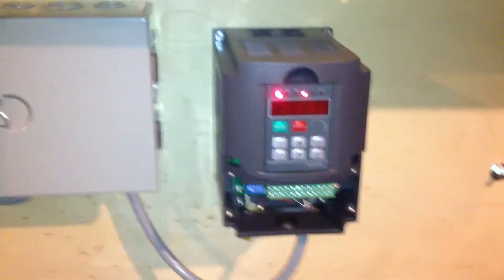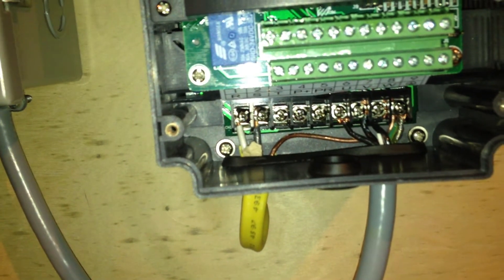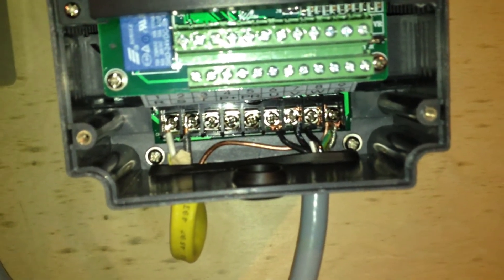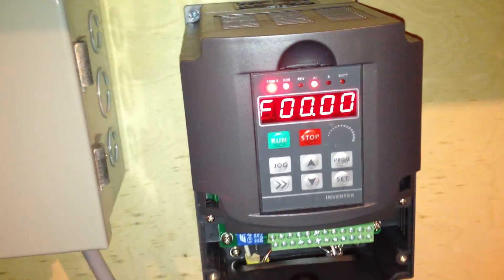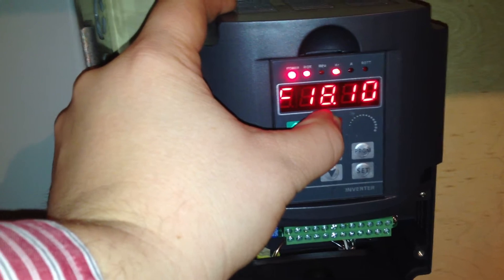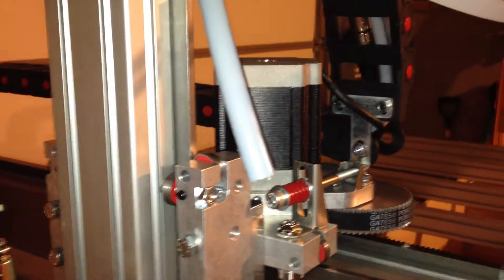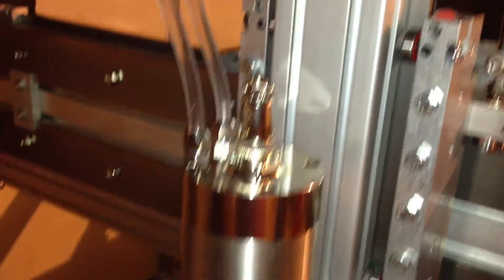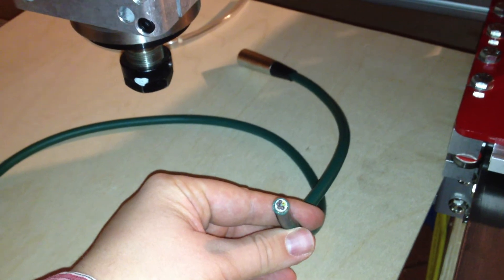CNC Router CNCRP 4896 Build 18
Setting up the VFD Part 1